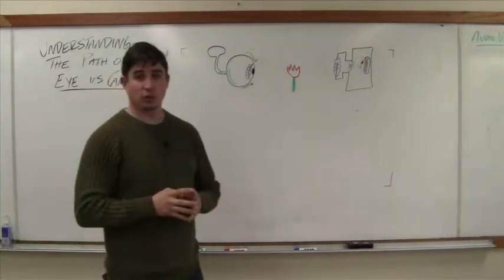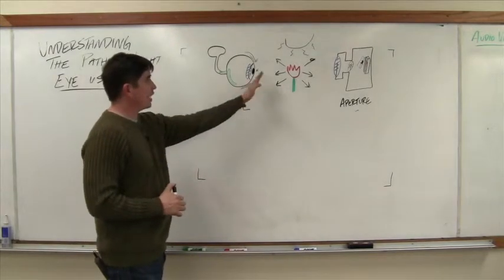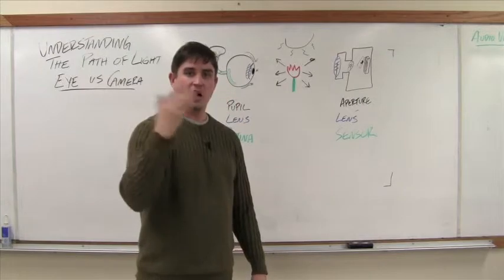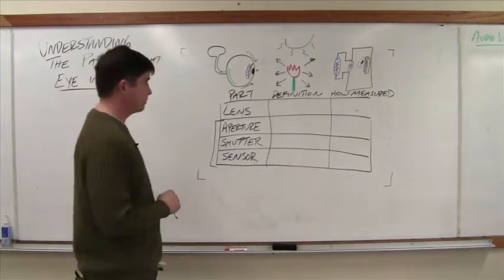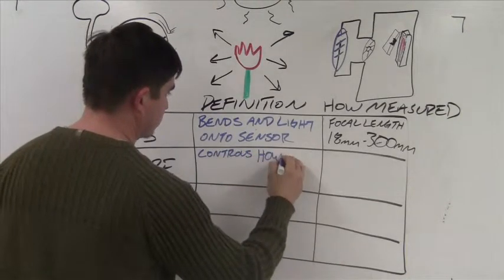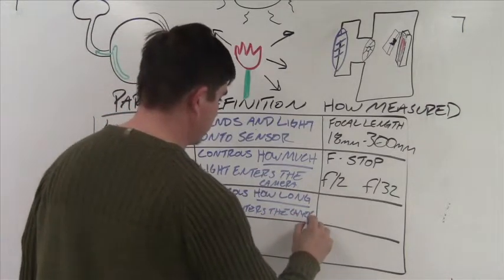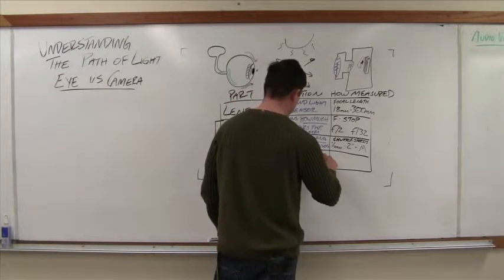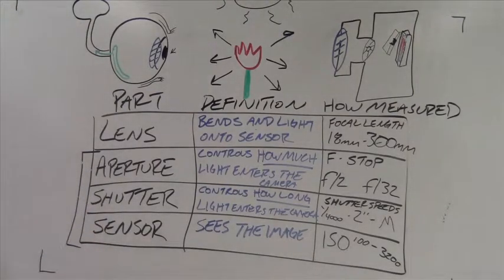Path of Light Eye Vs Camera